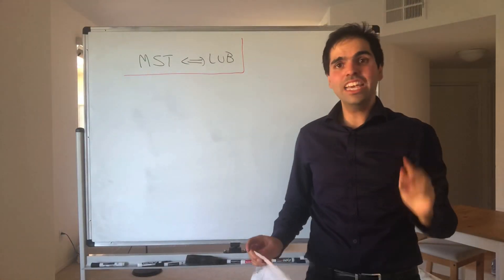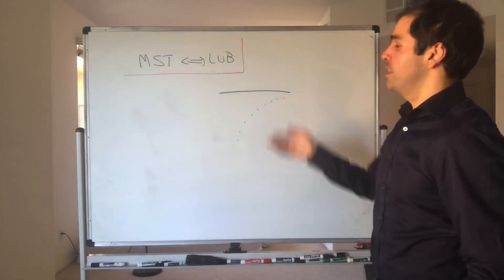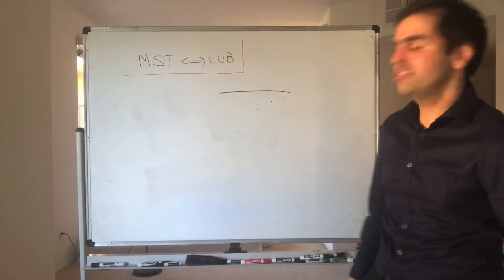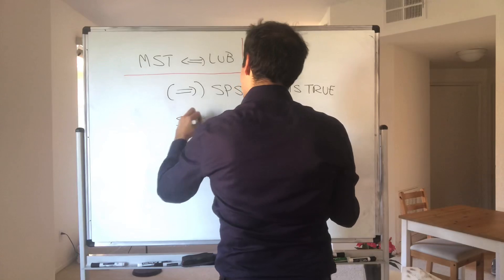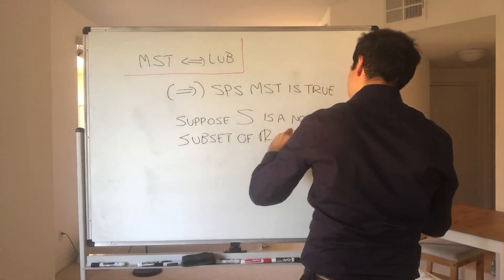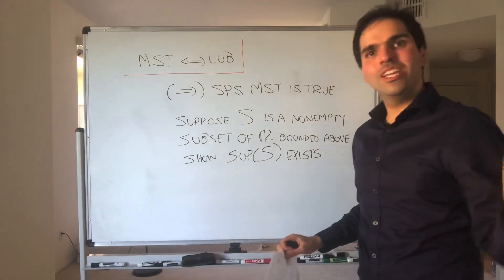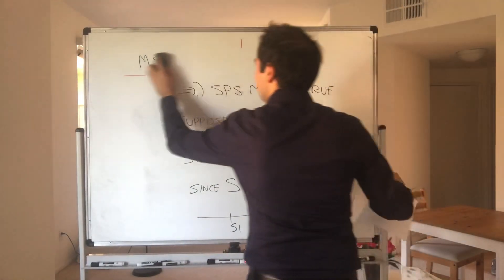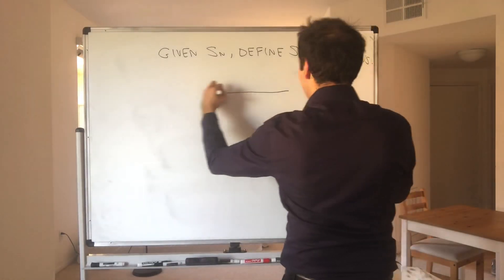Monotone Sequence implies Least Upper Bound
Monotone Sequence Theorem implies Least Upper Bound Property

In this video, I prove a very interesting analysis result, namely that the Monotone Sequence Theorem is EQUIVALENT to the Least Upper Bound Property. This makes the least upper bound property more intuitive, in my opinion.